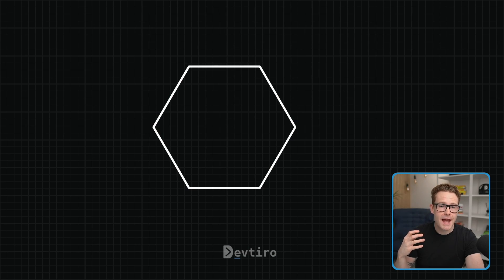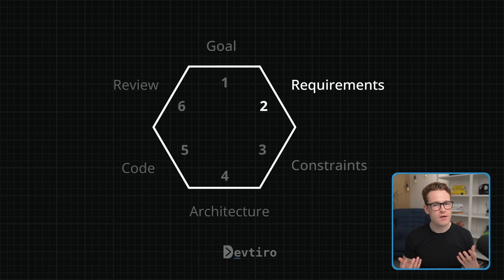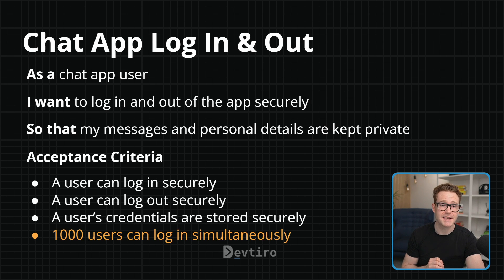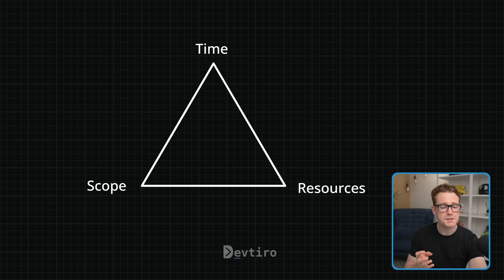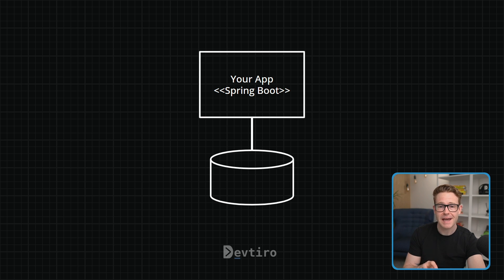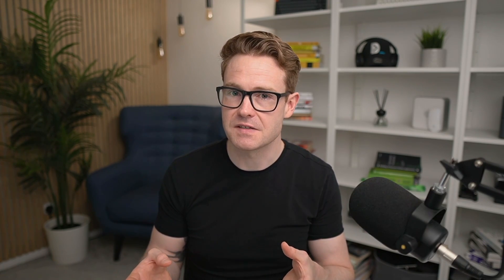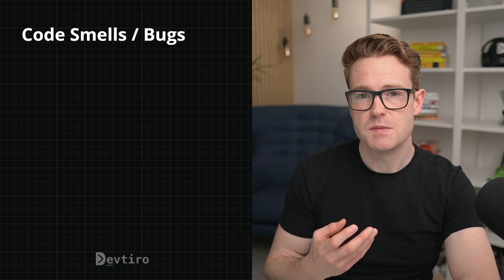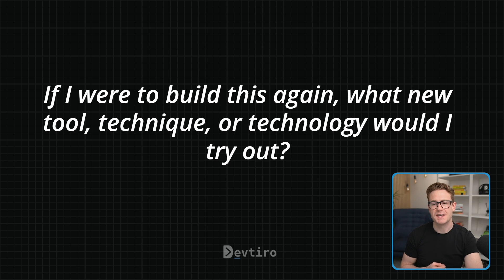Exactly How I Design Java and Spring Boot Builds (in 6 steps)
*Timestamps*
00:00 Intro
00:33 The Strategy
00:52 Goals
02:13 Requirements
04:03 Constraints
06:16 Architecture
08:14 Code
10:23 Review